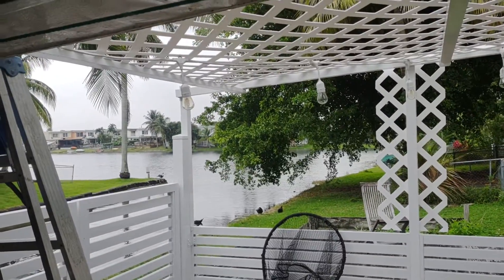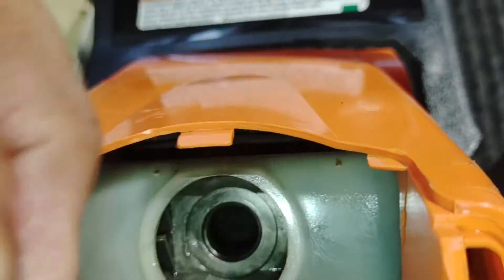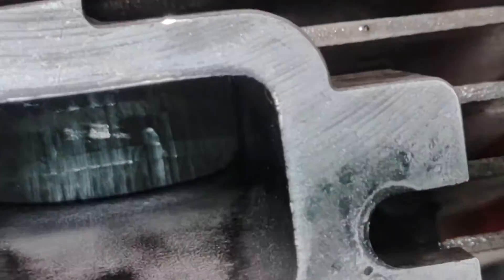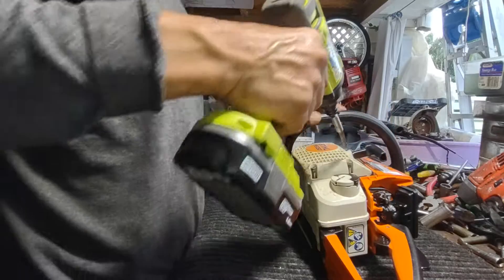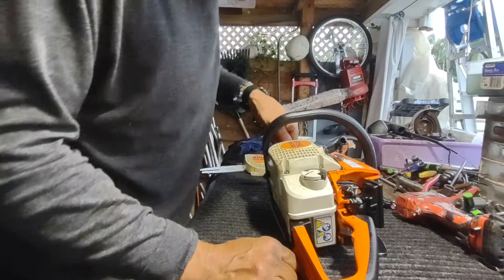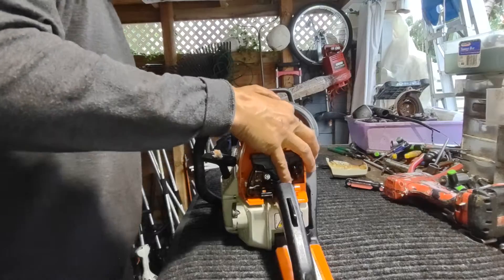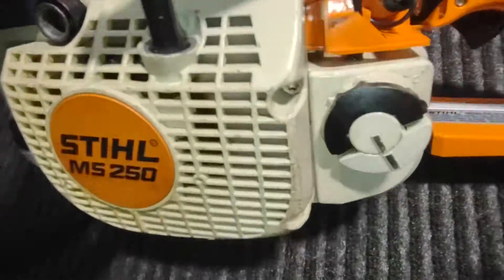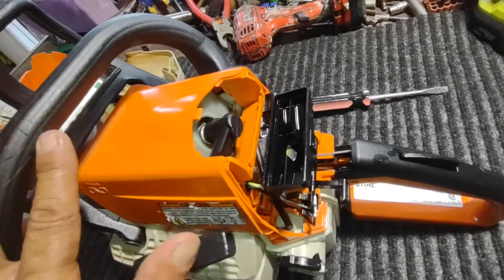STIHL MS 250 CHAINSAW TREE 🌴 CUTTING CORTADORA ARBOLES MOTOSIERRA COMMERCIAL GAS